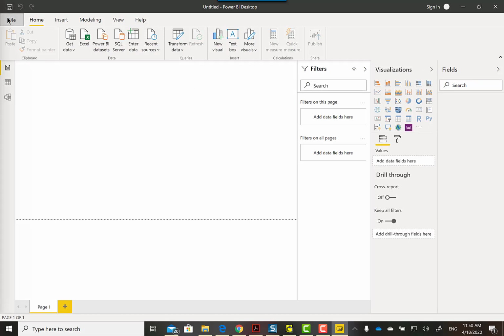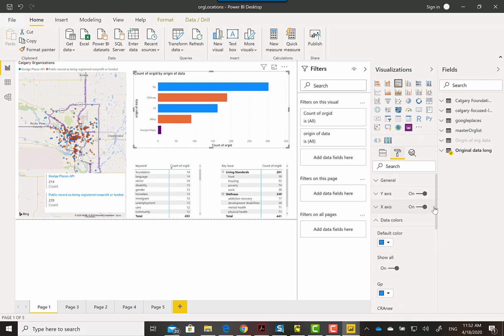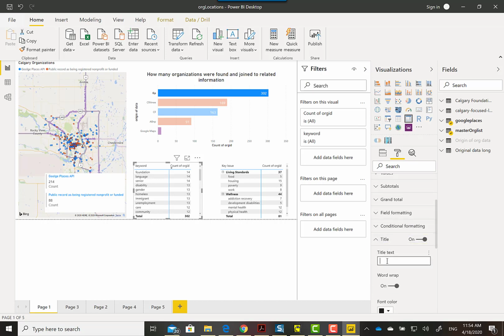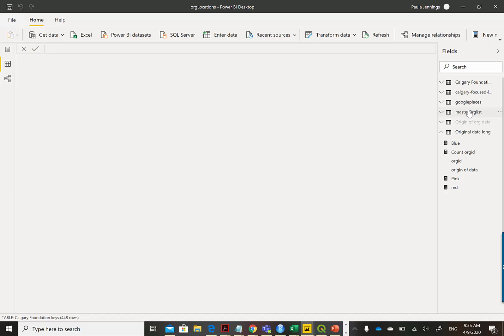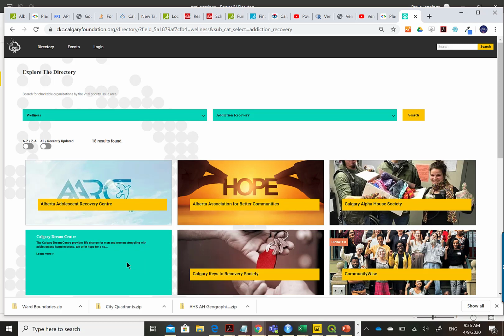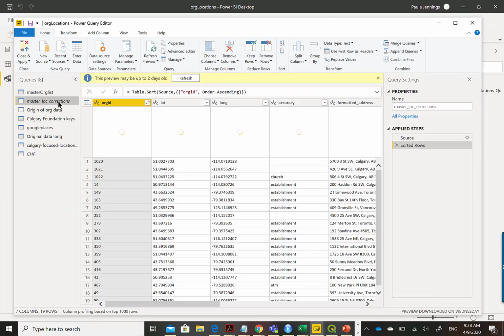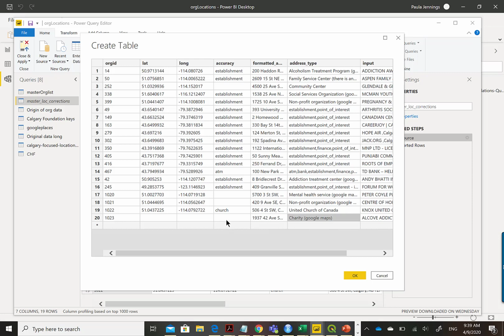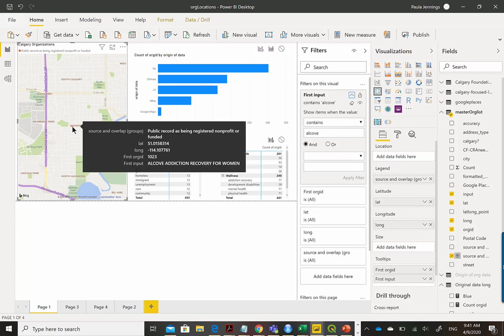A case for Master Data Management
We need a master list of organizations to be accurate, complete and current. This required a process to make changes and additions and make sure associated data remains connected and is inclusive of what we need for analysis.